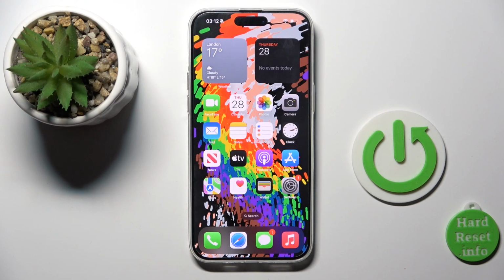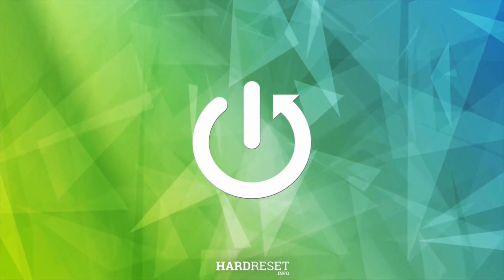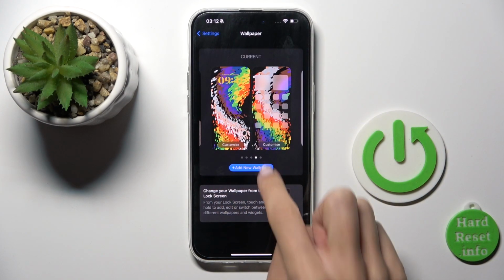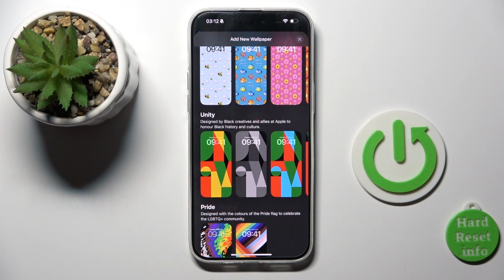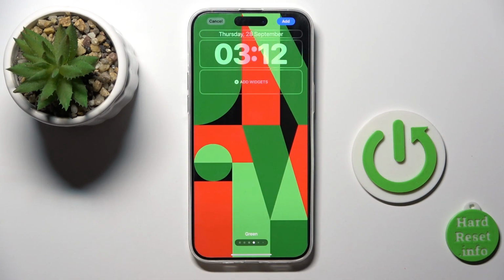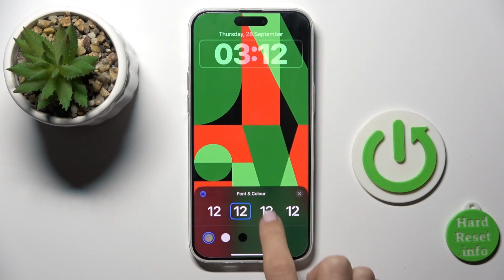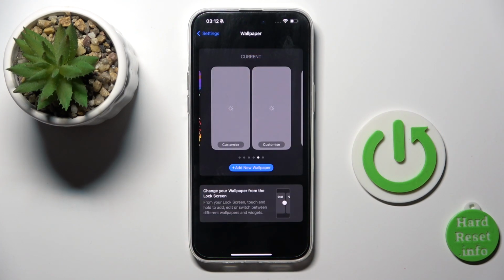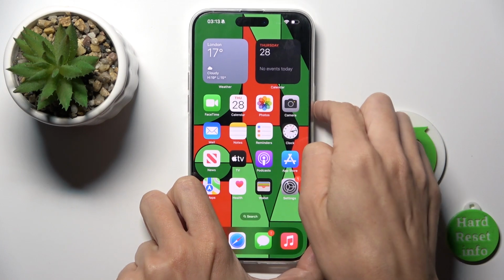How to Set Up Unity Wallpaper on iPhone 15 Pro Max?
In today's video, we're here to help you bring your love for Unity to life by guiding you through the process of setting up a Unity-themed wallpaper on your iPhone 15 Pro Max. 🎮✨

How to Manage Unity Wallpaper on iPhone 15 Pro Max?
How to Apply Unity Wallpaper on iPhone 15 Pro Max?